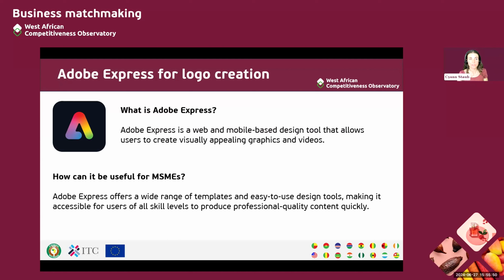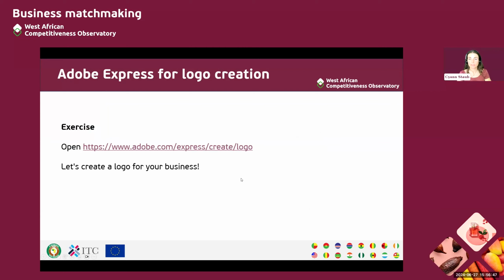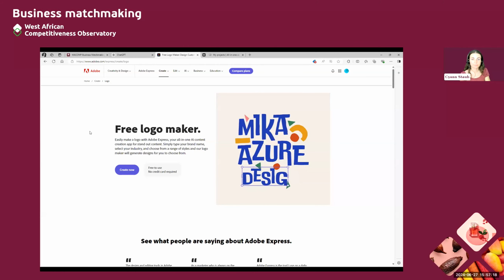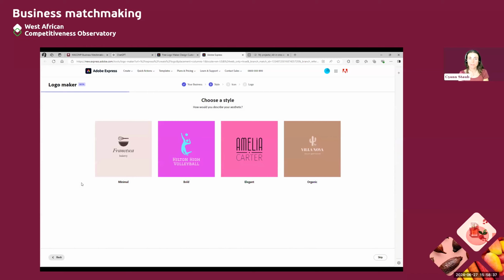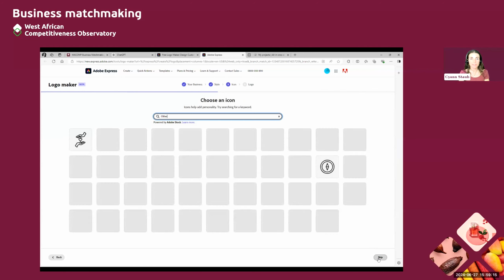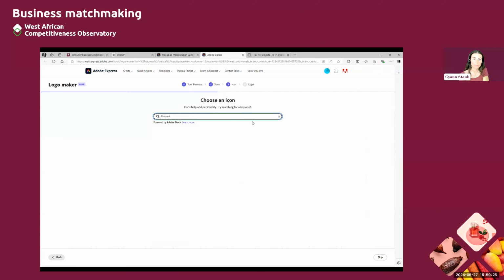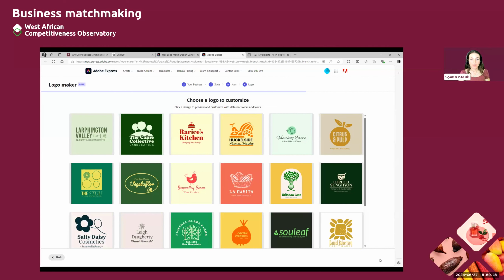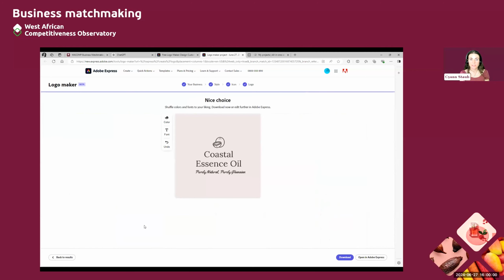Training - How to use Adobe Express to create your logo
Learn how to use Adobe Express to create a logo for your business. In four simple steps, create an appealing logo for your business without any specific skills. Then, upload your new logo to the Business matchmaking platform and improve your profile!

The Business matchmaking platform help companies from across West Africa promote their products and services, find each other, connect and collaborate. Join the Business matchmaking platform for free today ) and start selling in the region!